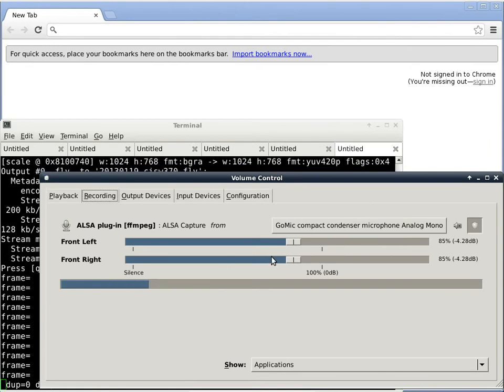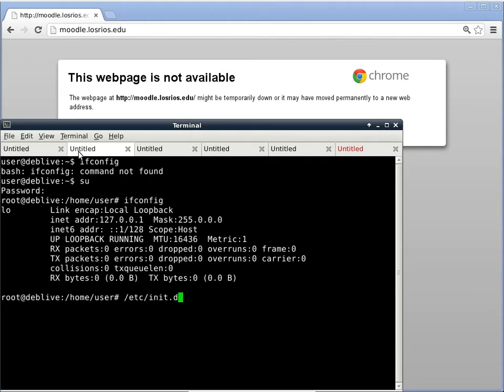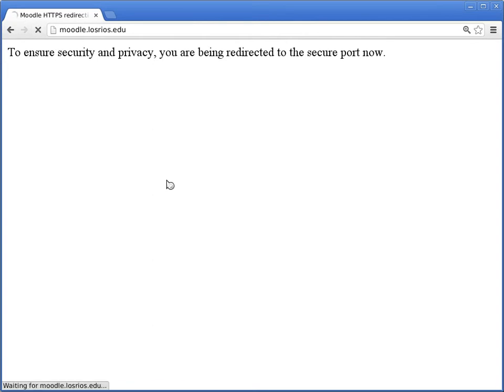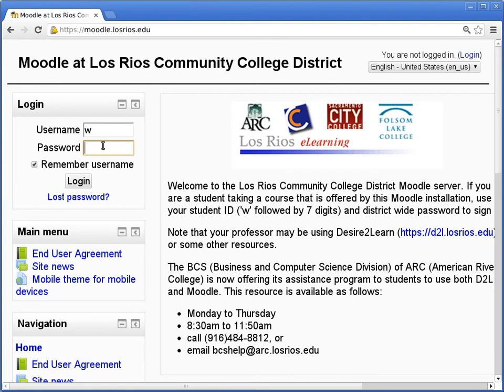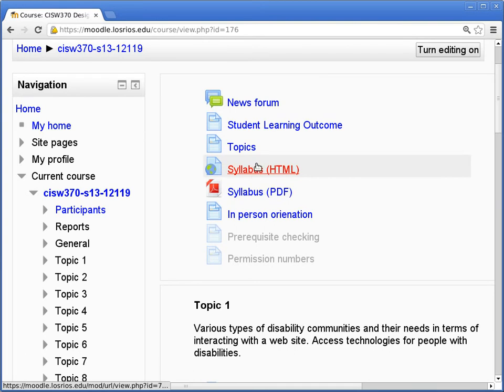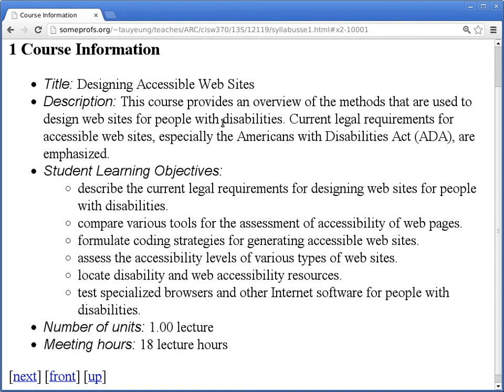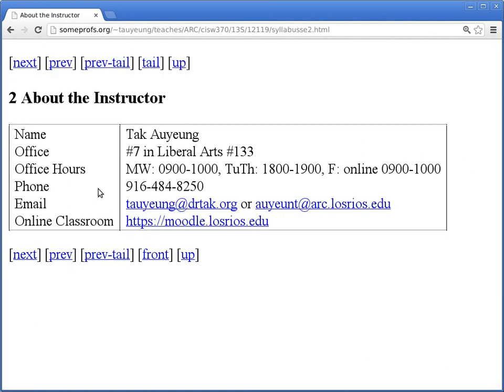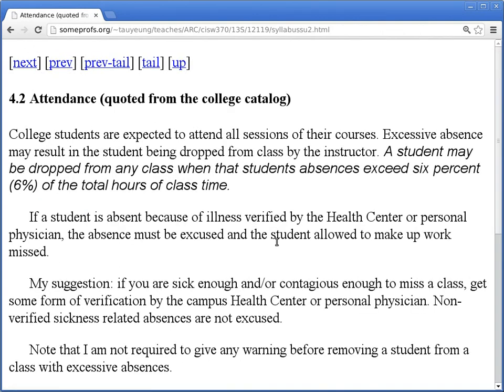20130119 ARC cisw370-0